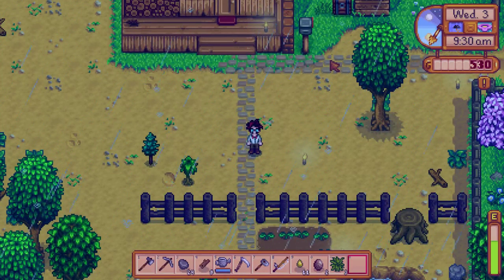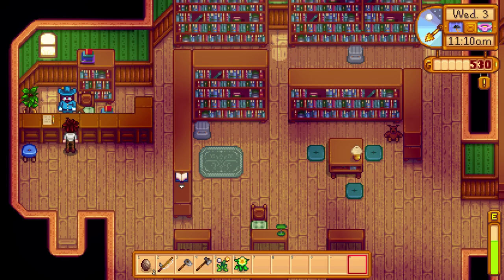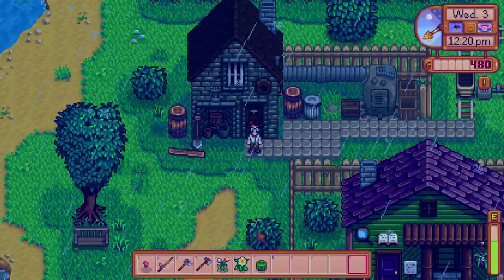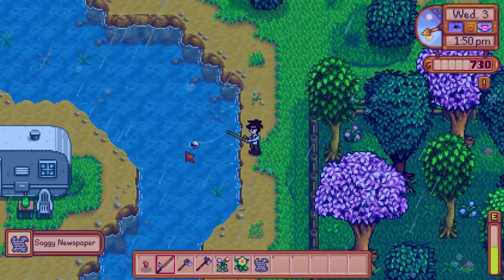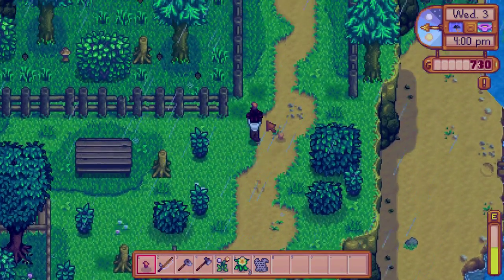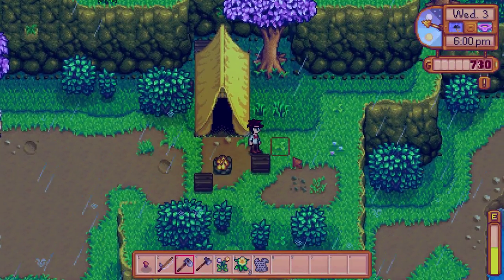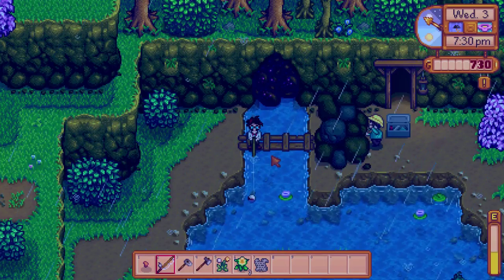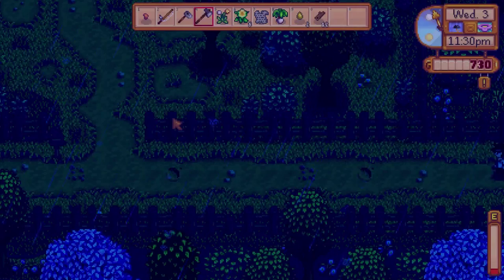Stardew Valley (ep 3) - (Let's Play / Gameplay Series)